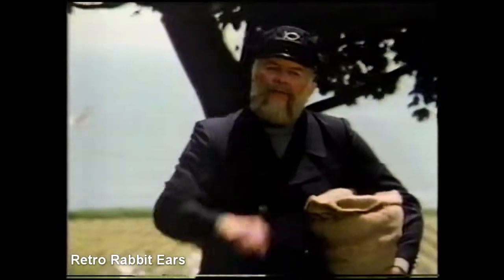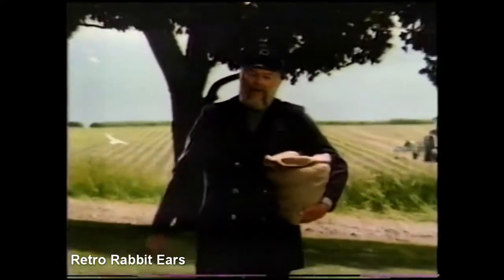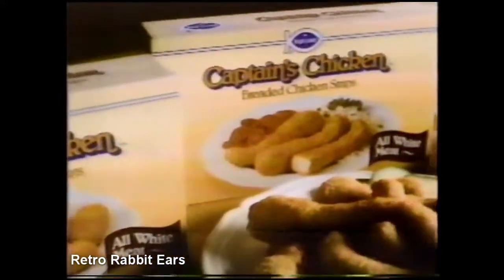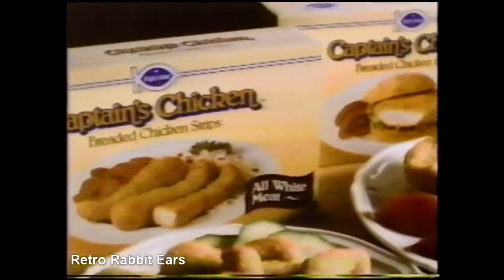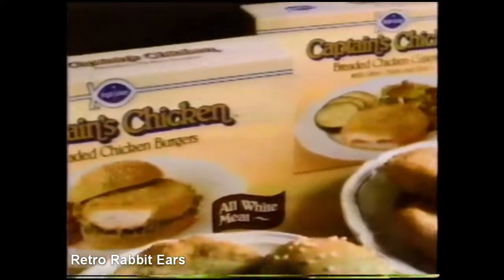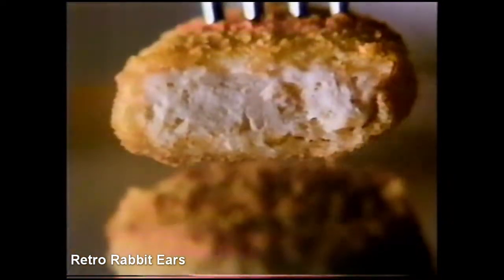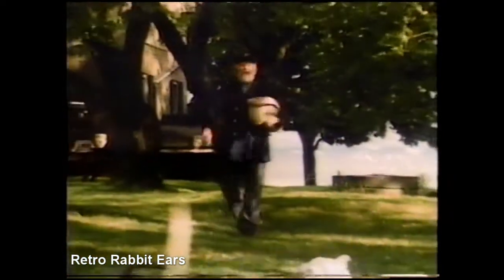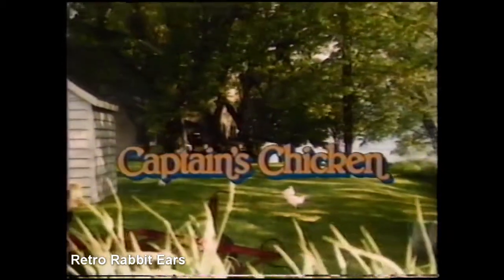Captain Highliner Captain's Chicken?!?!? Commercial From 1986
Did you know that Captain Highliner made chicken based products? Here is a commercial from 1986 for just those types of products!

For more information on the product(s) shown in the above video be sure to check out their respective websites!

Originally converted from a VHS tape in our possession
This video is being presented for historical preservation, educational, and entertainment purposes.